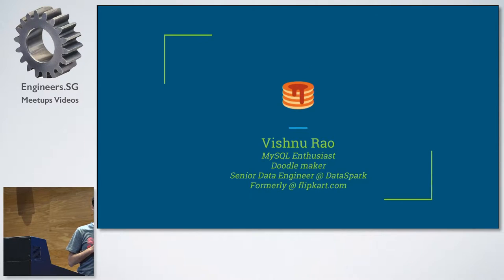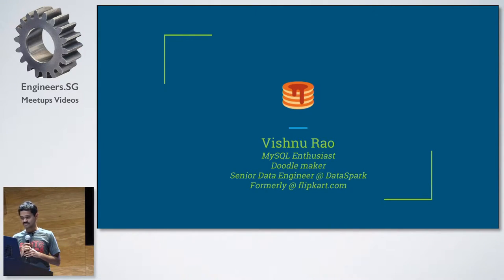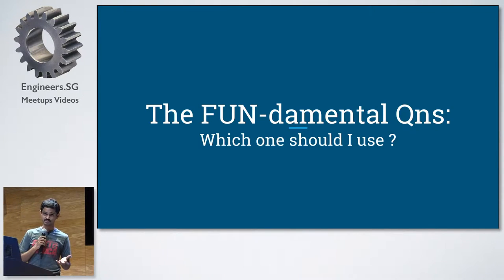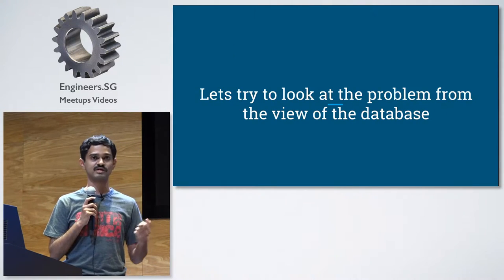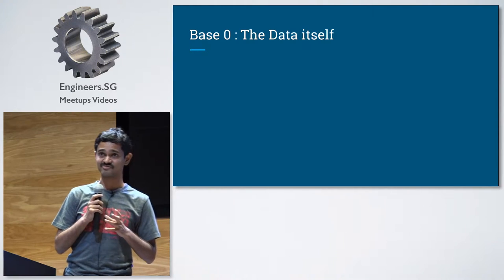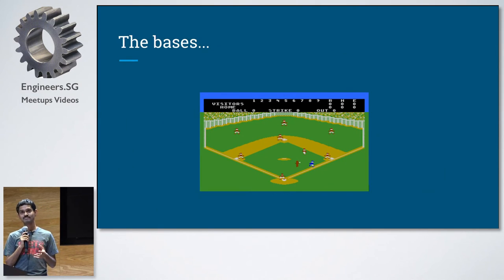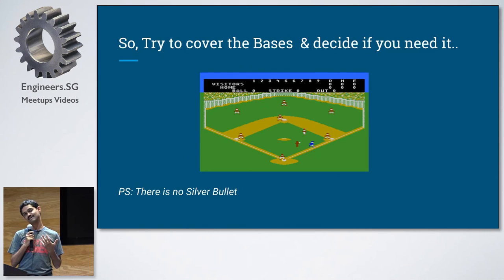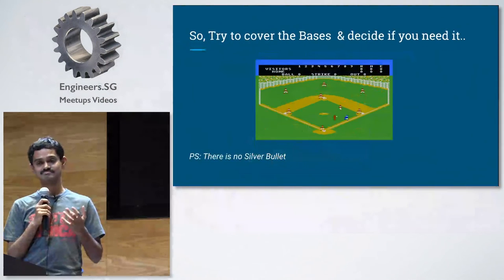De-mystifying Data Stores - PyData Singapore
Speaker: Vishnu Rao

Synopsis:

We have a lot of Relational &amp; NoSql stores out there and each have their use cases. They differ mostly in the way they store data, and that that has an impact on how we access data and whether our use case is a fit or not.The talk is about giving a simple overview on how they store the data and hence highlight the importance of storage format when choosing a data store.

About the Speaker:

Vishnu - MySQL Enthusiast, Doodle Maker,Tango Lover & fellow coder @ Formerly @ - India's largest e-commerce.